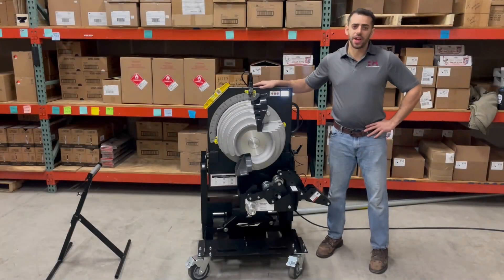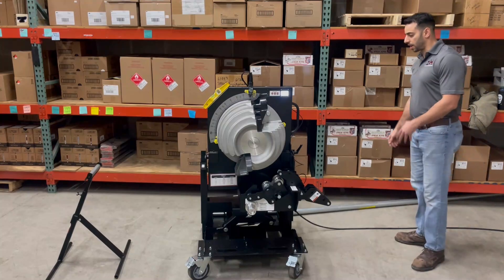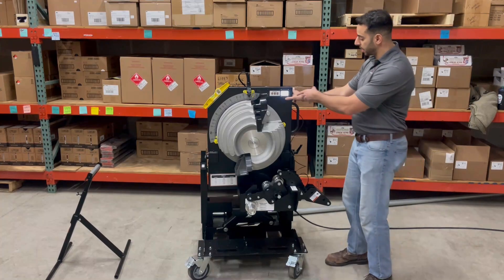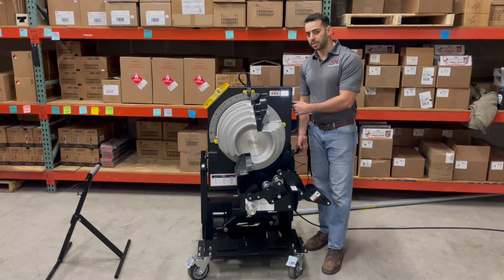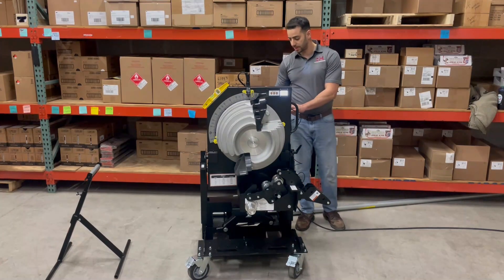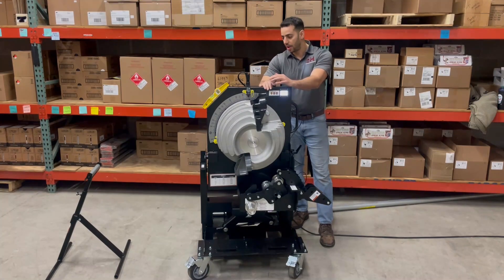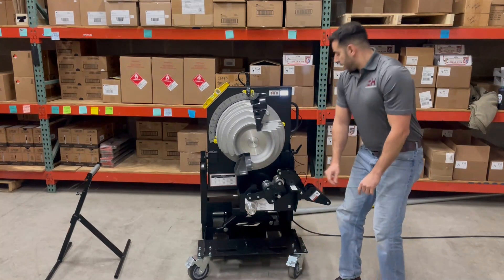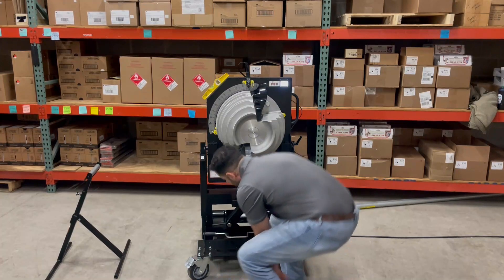Southwire PB2000 BENDmax Power Bender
This video goes over three things on the Southwire PB2000 BENDmax Power Bender:

1. What is the PB2000?
2. How does it work?
3. What are its advantages?